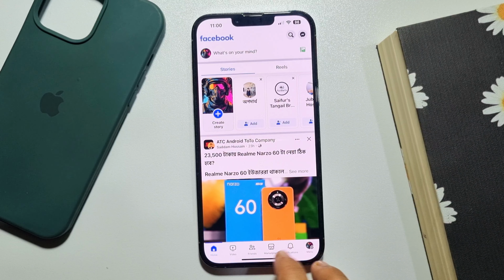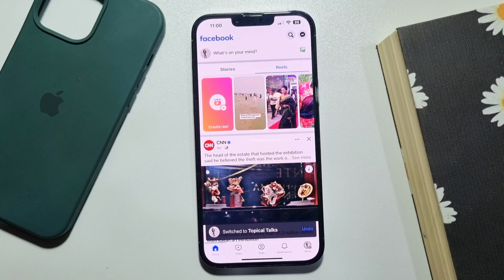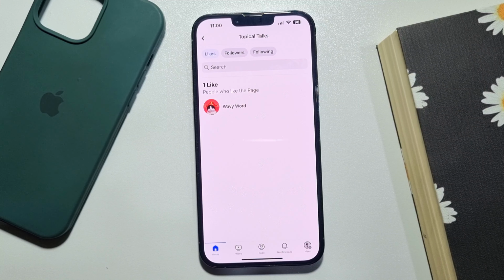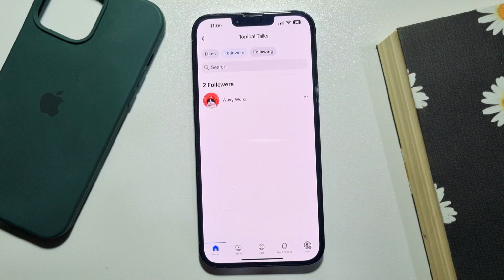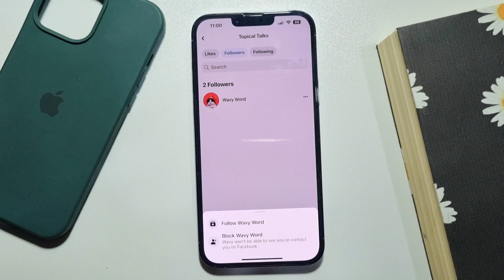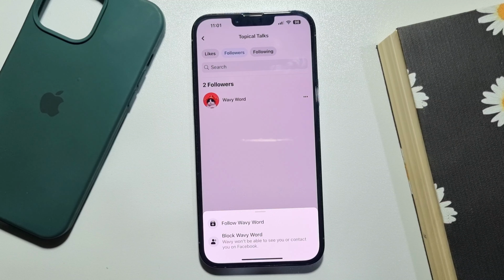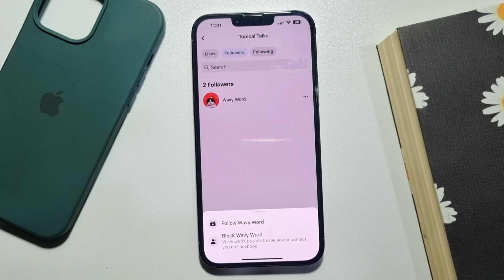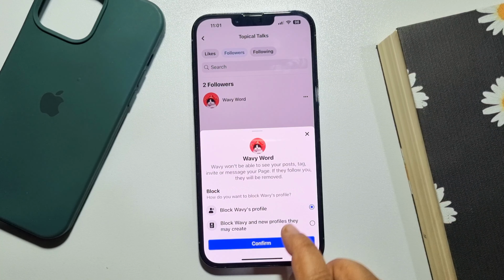How to Resticted someone on facebook page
0.00 Intro
0.29 Swtich to page
0.50 Restrict someone
1.26 Outro